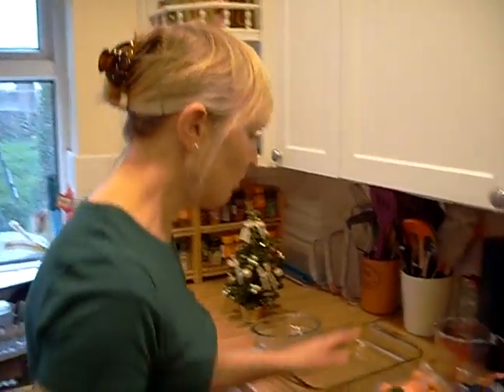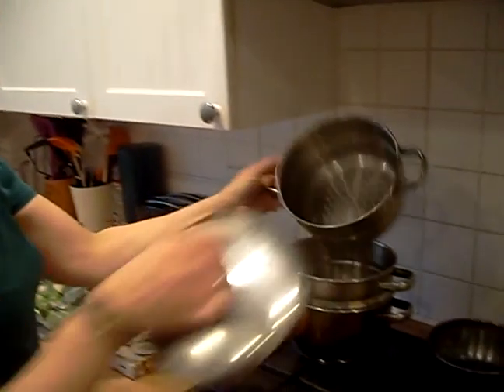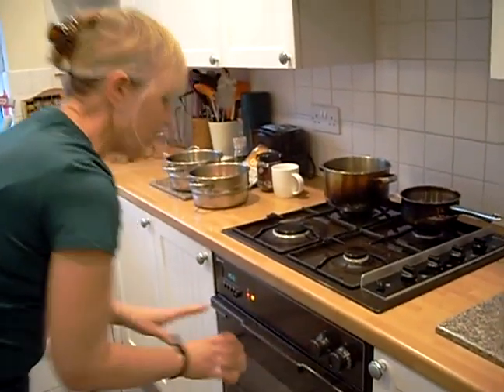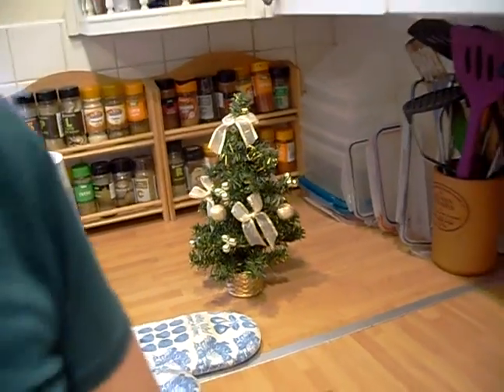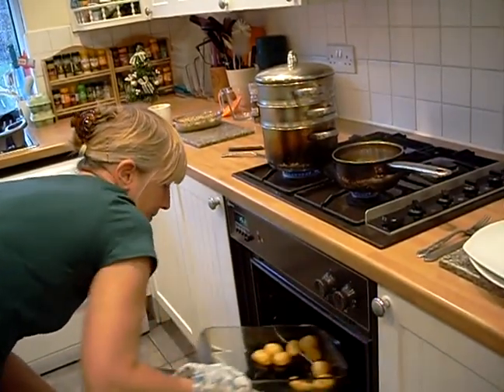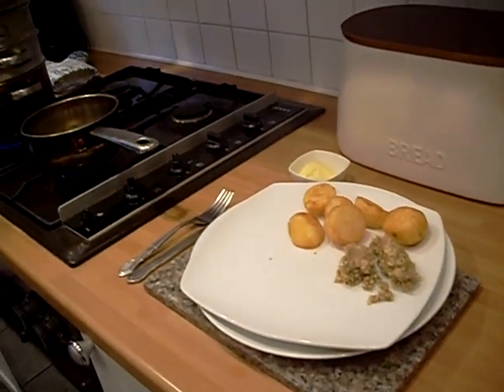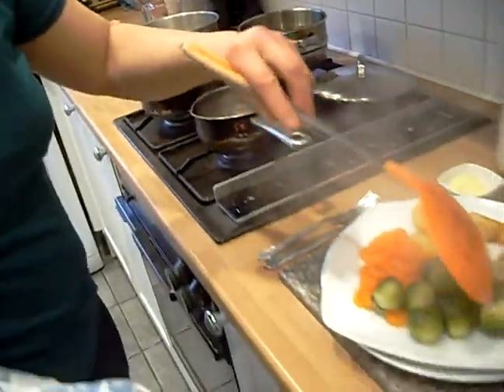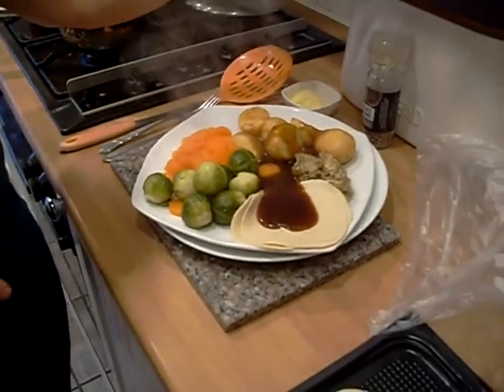How to make a Vegetarian Roast Christmas Dinner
How to make a Vegetarian roast Christmas dinner with carrots, brussels, roast potatoes, sage and onion stuffing, Chicken style slices and a rich onion gravy. You can also use beef style slices with Yorkshire puddings or Turkey style, or two good vegetarian sausages if slices aren't your thing! For full menu and table settings check out the blog!